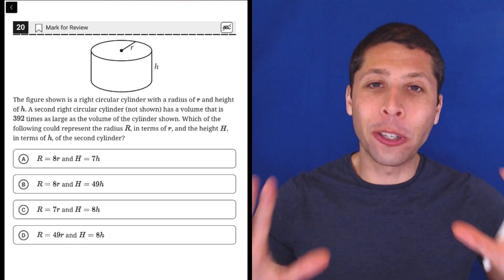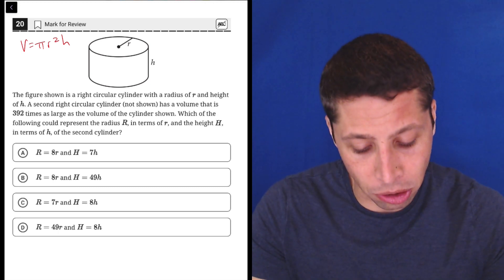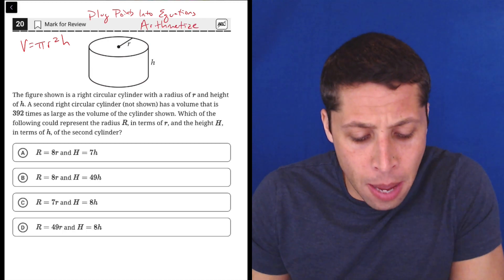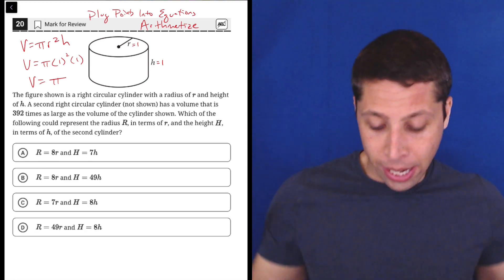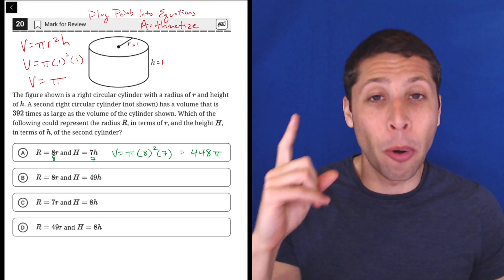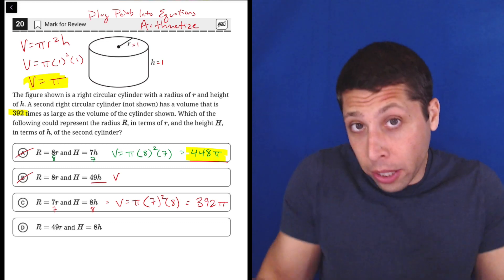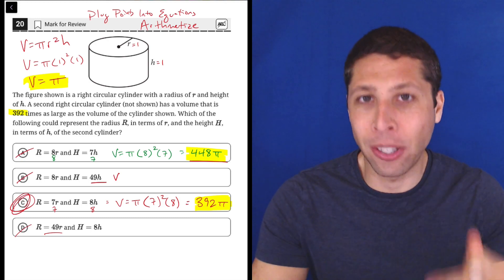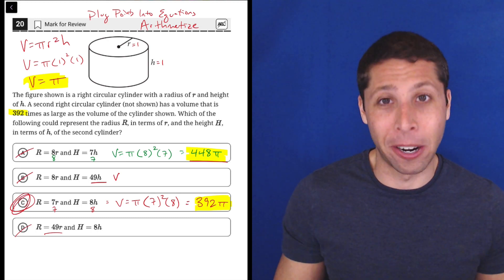Digital PSAT 8/9 #1, Math Module 2H, Question 20 (geometry)